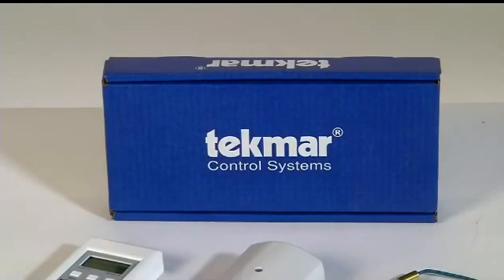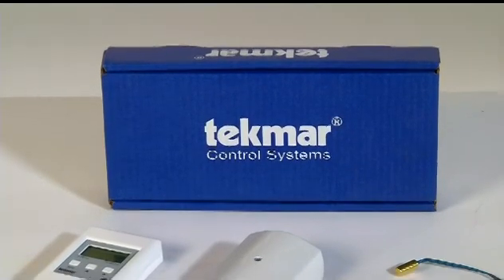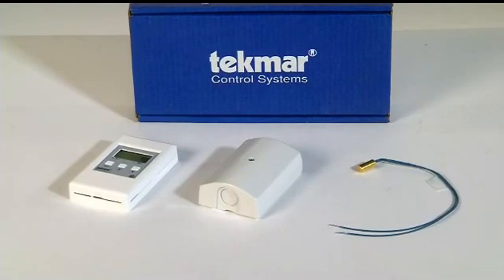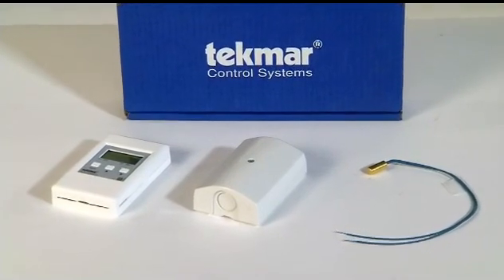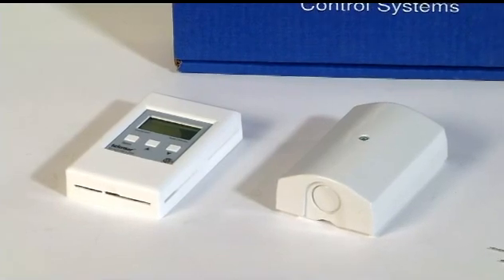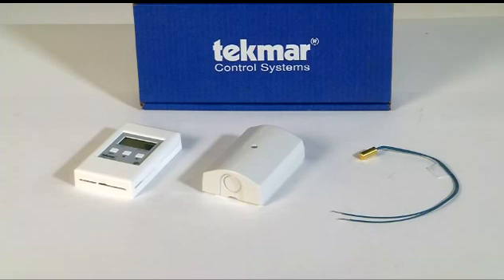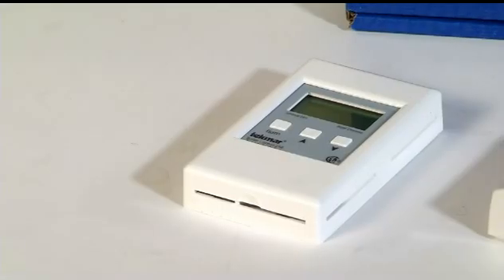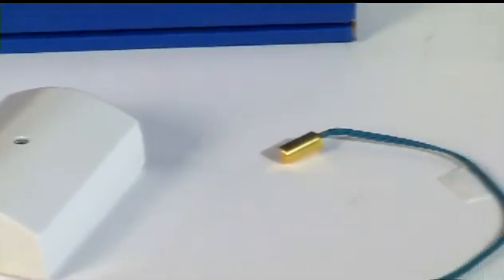Tekmar Boiler Reset Control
Tekmar Outdoor Boiler Reset Control.
• Warm weather shut down
• This is NOT a safety limit control
• Save energy by controlling boiler run time